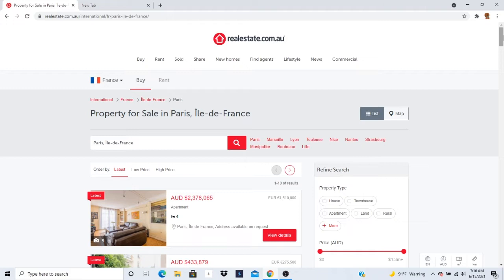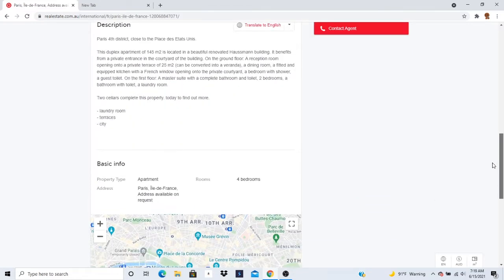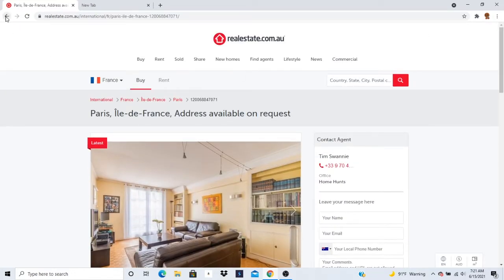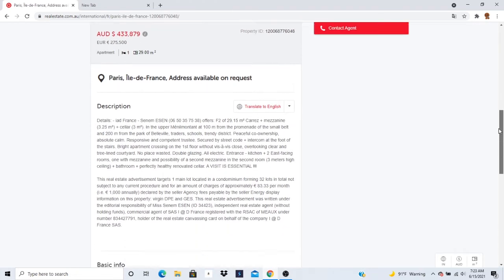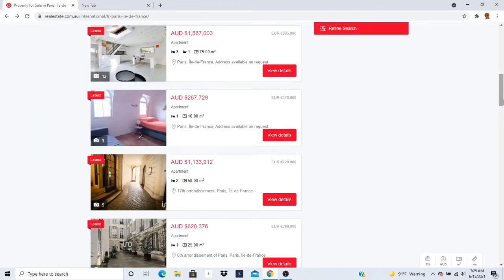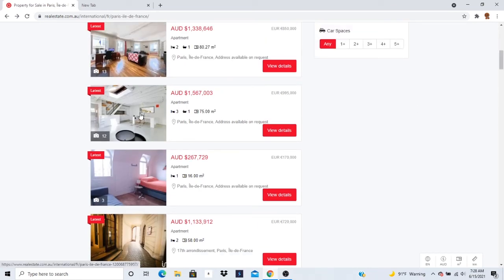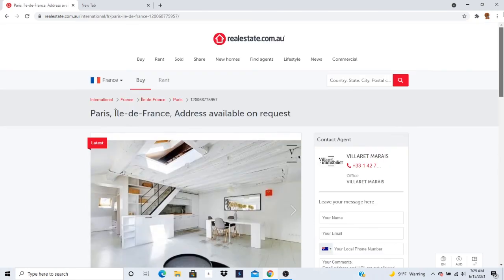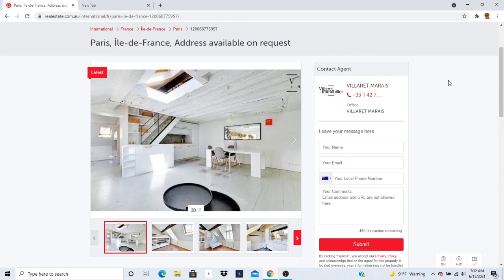ASMR GUM CHEWING AND LOOKING AT REAL ESTATE PART 38 ( Paris , France ) | ASMR TY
Hi guys in this ASMR video I look at real estate in Paris France! Enjoy!

MICROPHONE I USE

CAMERA I USE

What is ASMR? - Autonomous sensory meridian response is an experience characterized by a static-like or tingling sensation on the skin that typically begins on the scalp and moves down the back of the neck and upper spine.
It has been compared with auditory-tactile synesthesia and may overlap with frisson.

designed to provide a means for sites to earn advertising fees by advertising and linking